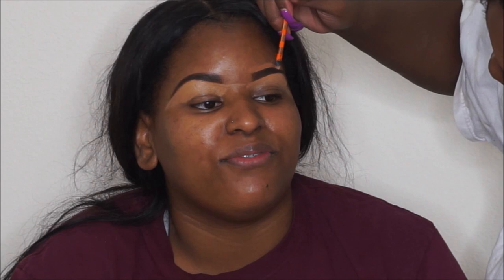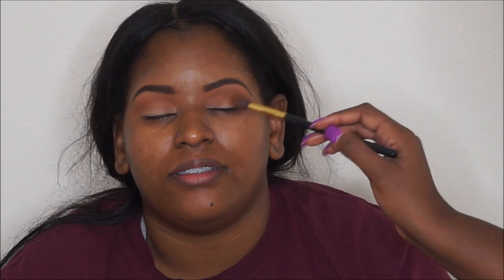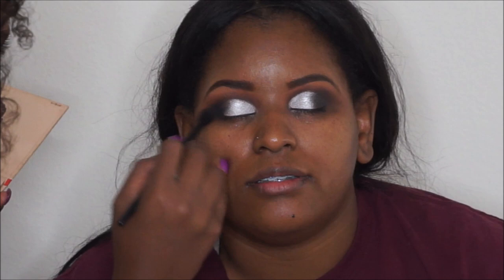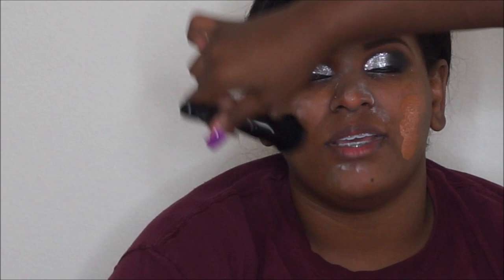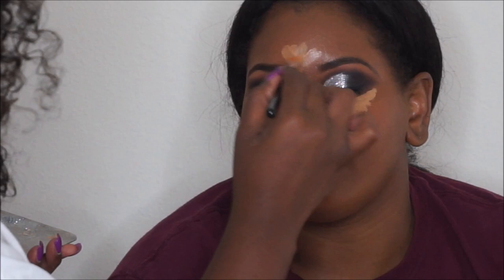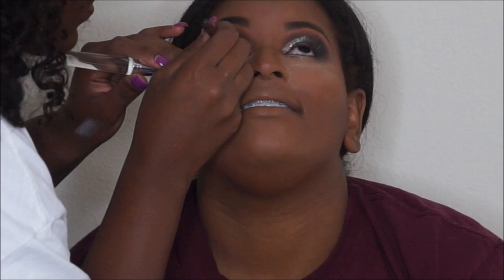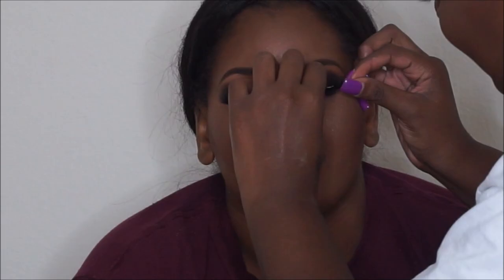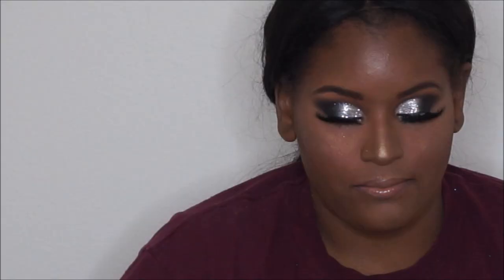Taneva’s Birthday Makeup: Sliver Glitter Cut Crease 2019